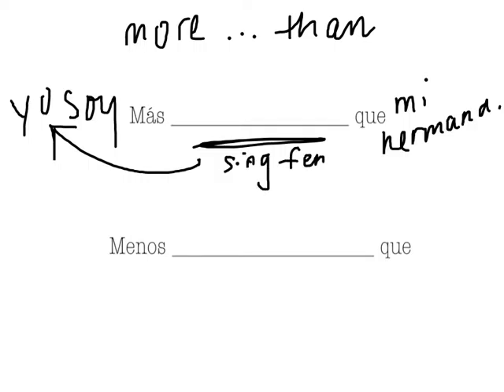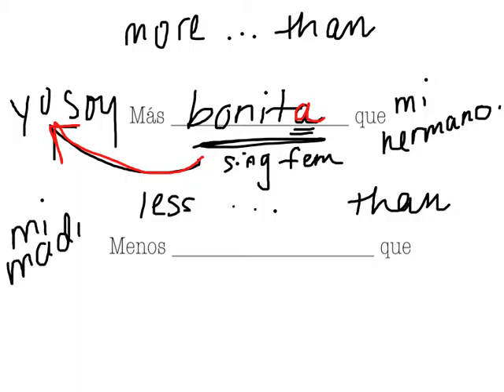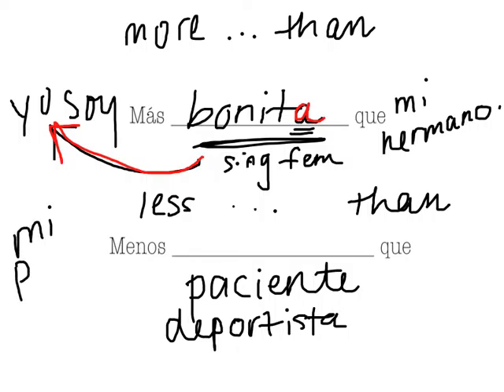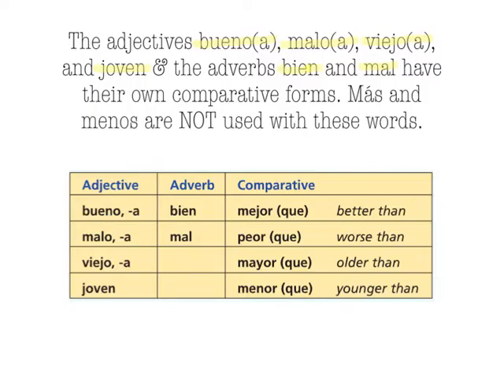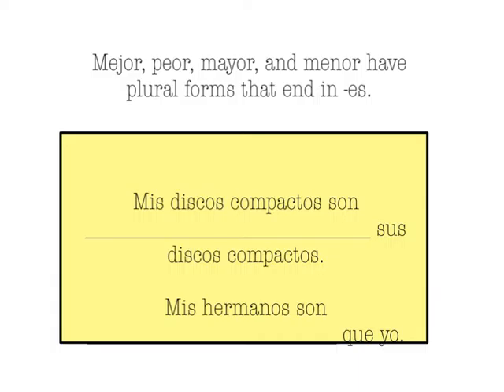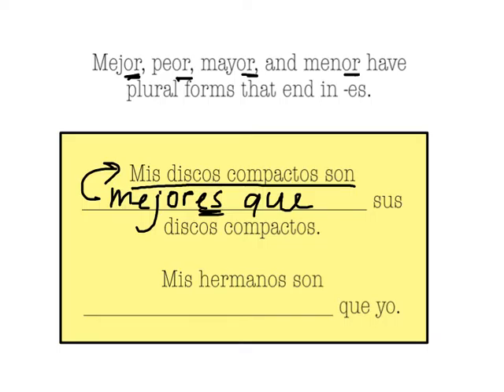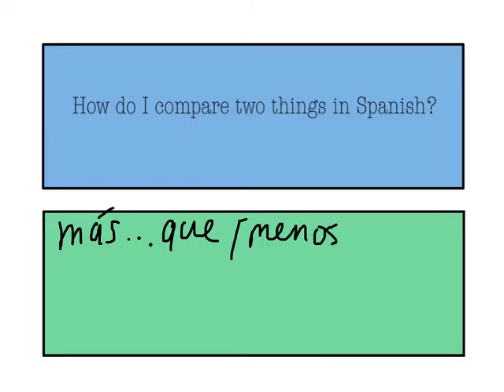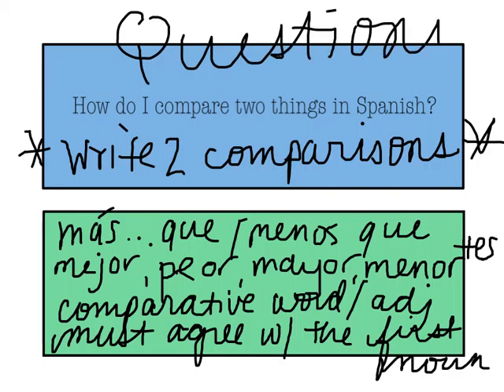Comparative Adjectives (Spanish 1, chapter 6A)